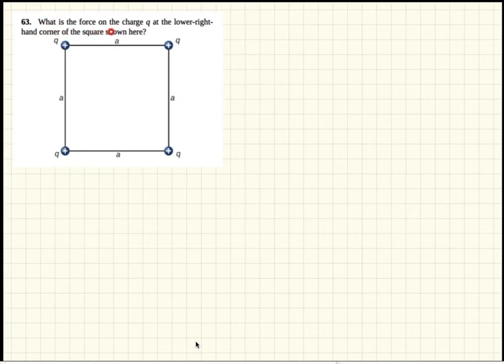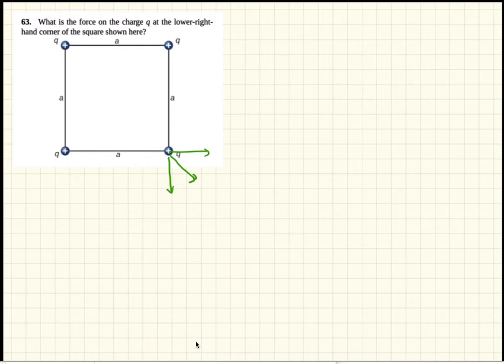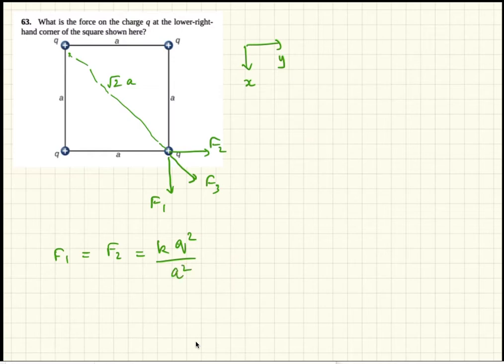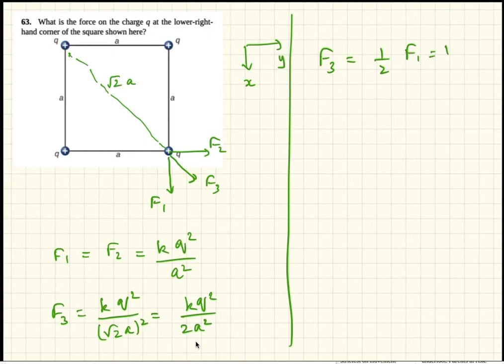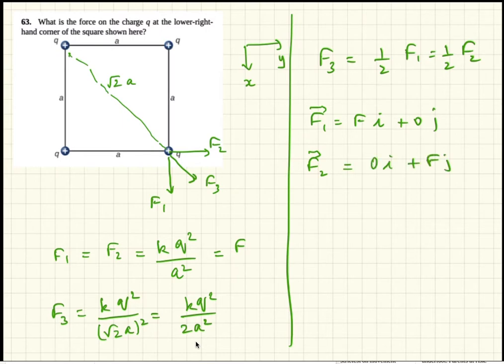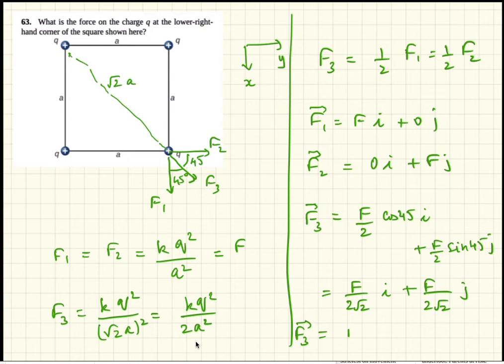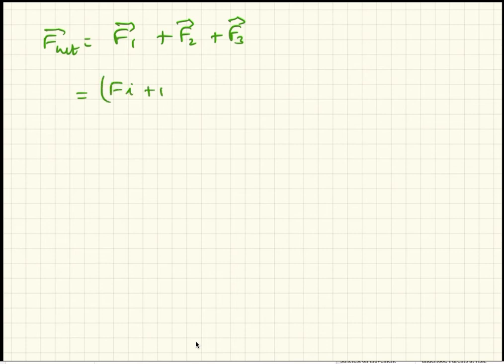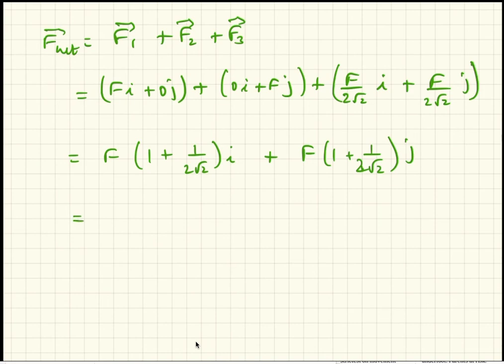PHY2049 CH05 Electric Charges P63